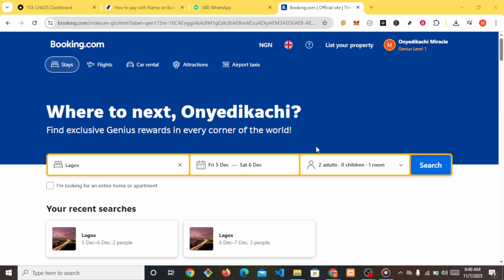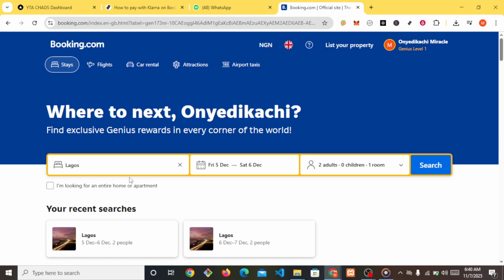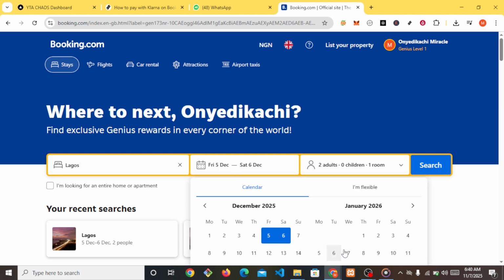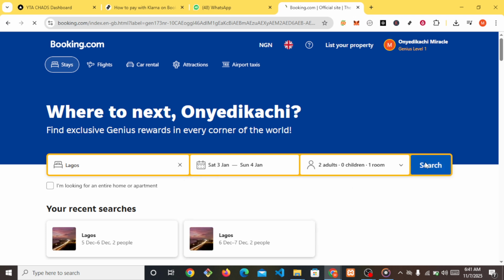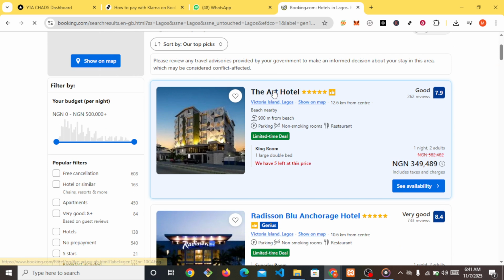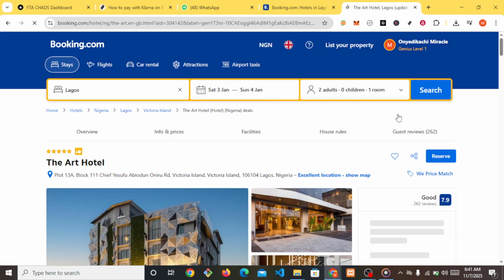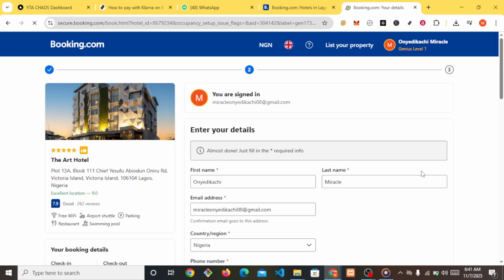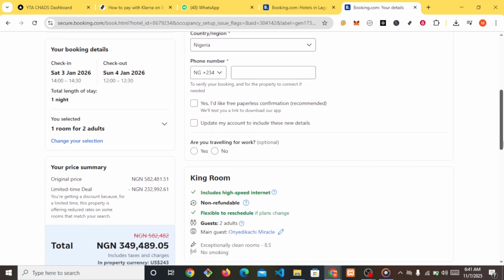How To Pay With Klarna on Booking.com [Quick Guides]